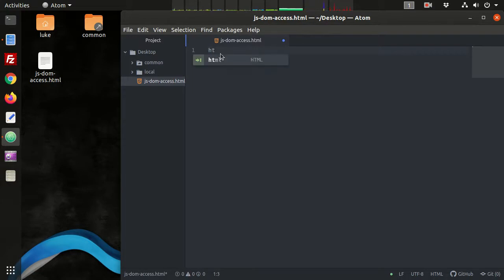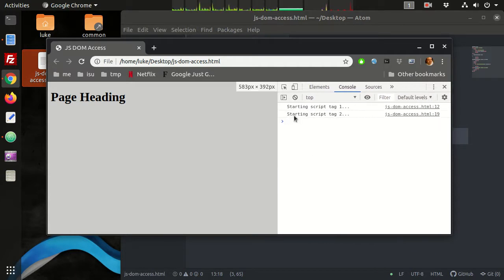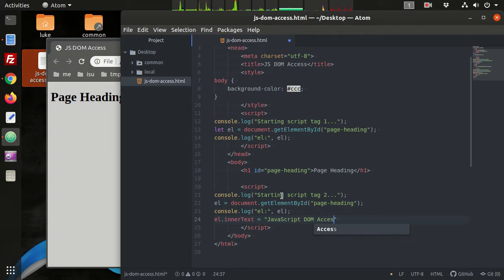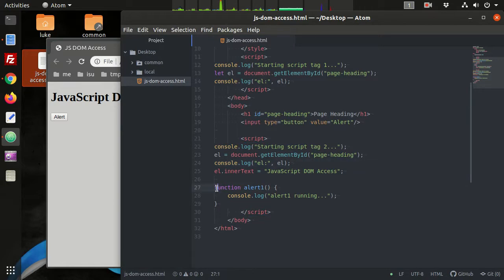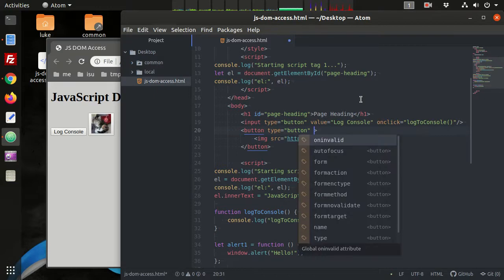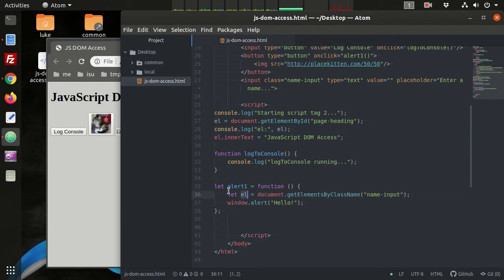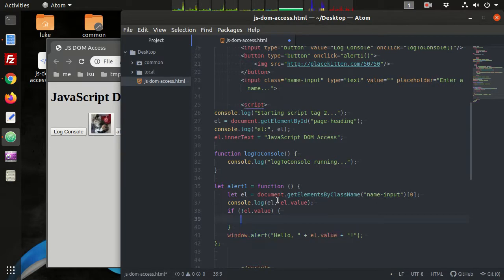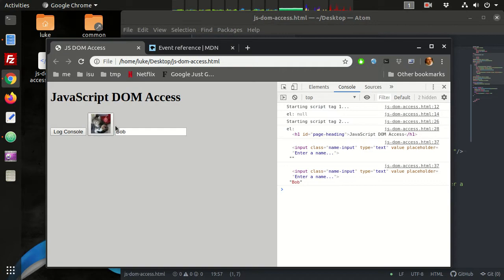JavaScript - Access HTML DOM Elements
How to access HTML DOM elements from browser-based JavaScript.  Once you have accessed the elements from JavaScript, you can manipulate them in many different ways.  In this video we will change the inner text of an element, access the value of an input textbox, and use the `window.alert(msg)` function.  To retrieve elements we will use `document.getElementById(someId)` and `document.getElementsByClassName(someClassName)`.